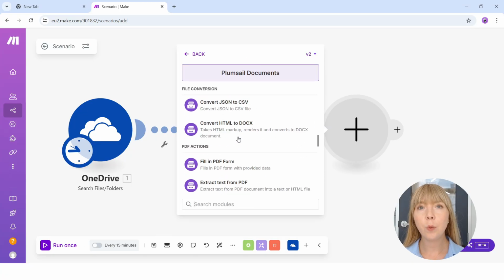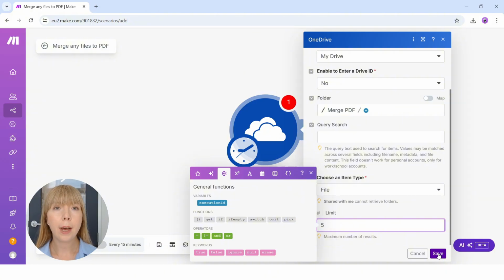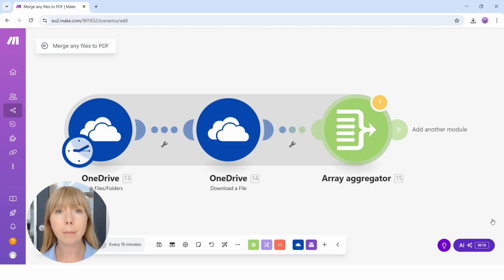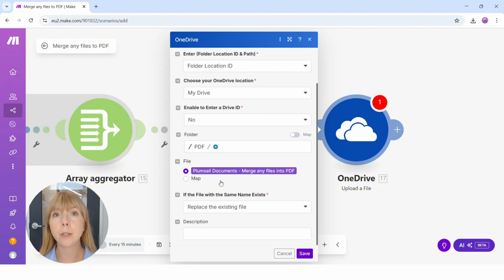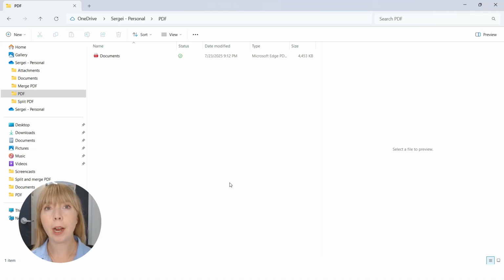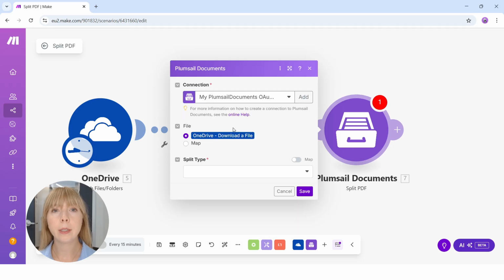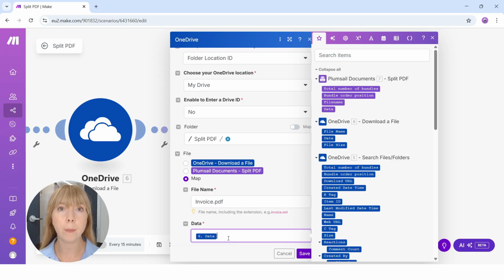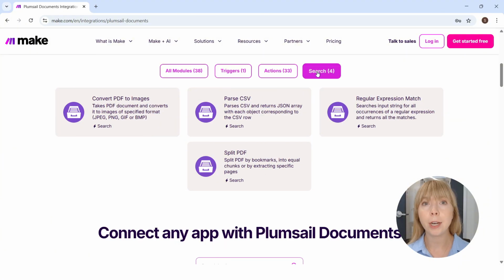How to split and merge PDFs in Make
Merge and split PDF files automatically with Plumsail Documents and Make. Learn how to merge multiple PDFs into one file and split a multi-page PDF by pages, ranges, or bookmarks. Works with OneDrive, Google Drive, Dropbox, and other storage.

⏱️ Timestamps:
00:00 – Intro
00:35 – Merge multiple PDFs into one automatically
06:10 – Split a multi-page PDF into separate files
10:19 – Outro